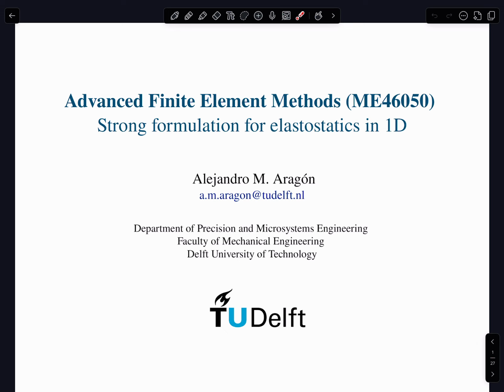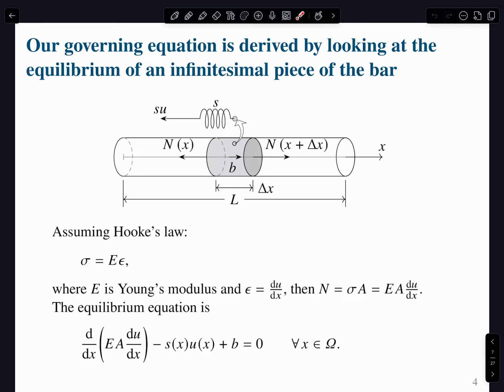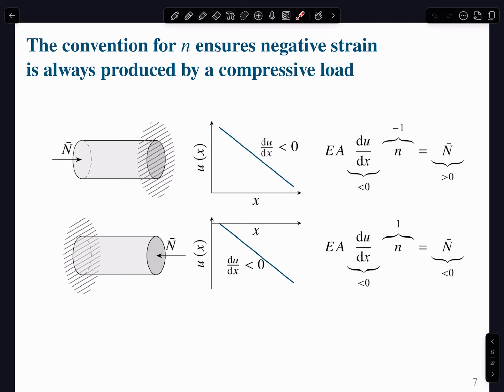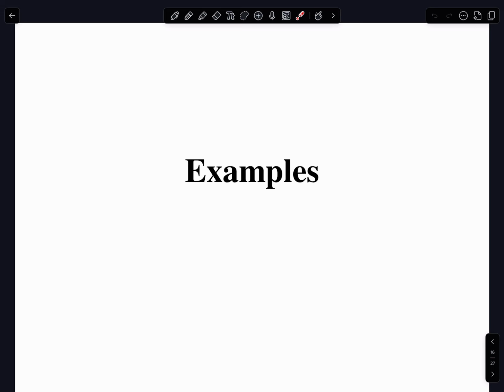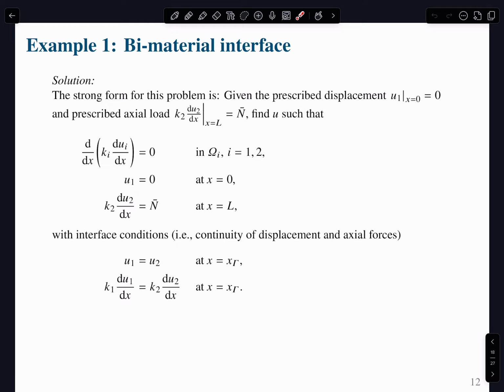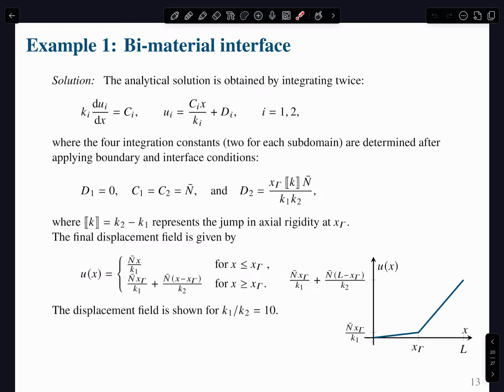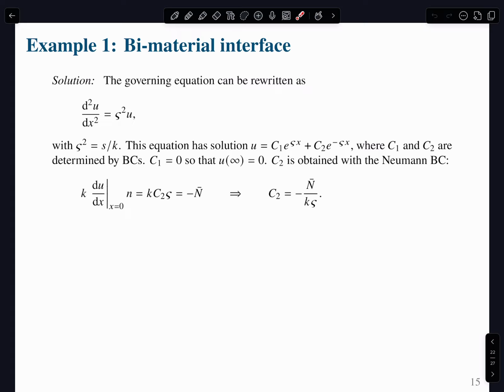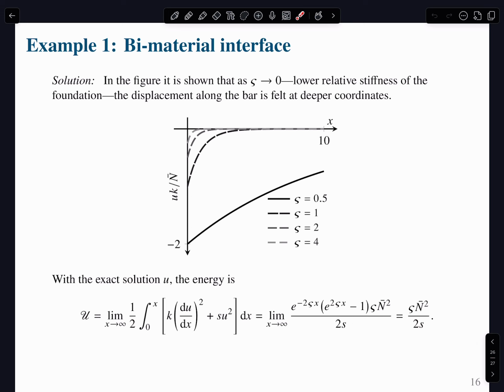Strong formulation for elastostatics in 1D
In this video we start reviewing the formulations for the elastostatics boundary value problem in 1D and state the strong form of the boundary value problem.